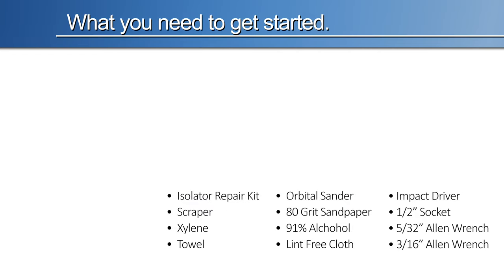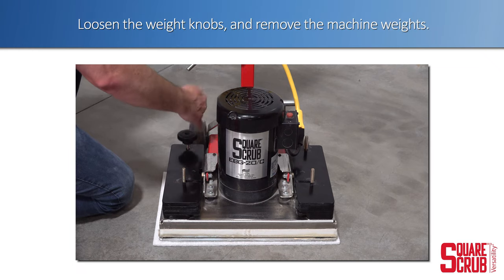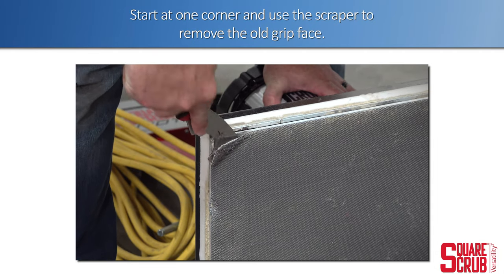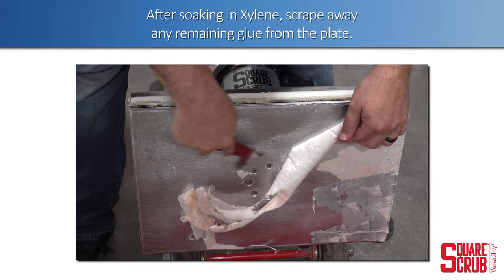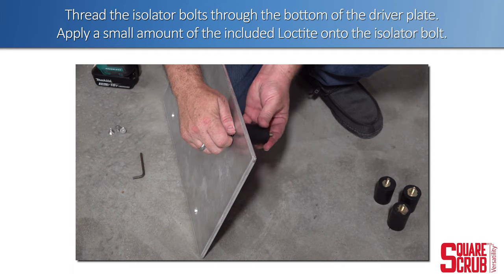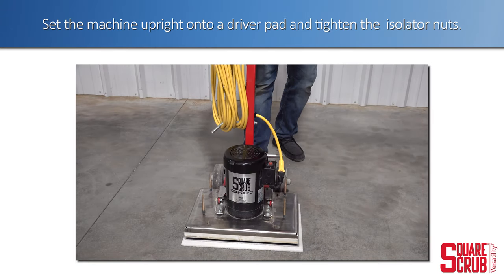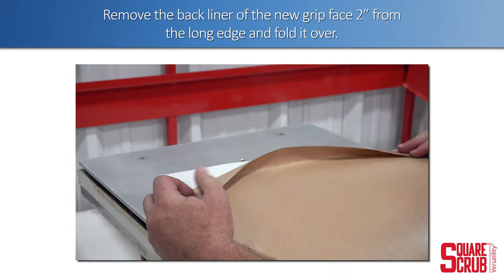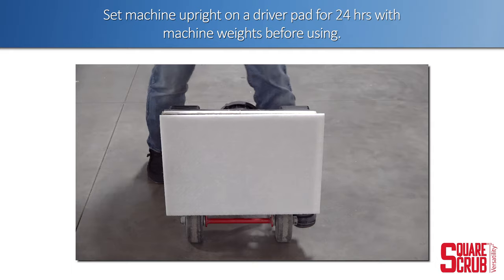Square Scrub PIVOT Isolator Replacement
This isolator replacement process applies to the Square Scrub EBG-20/C and the EBG-28.